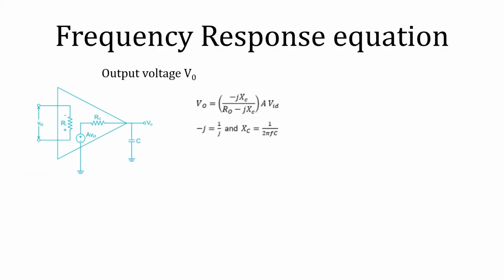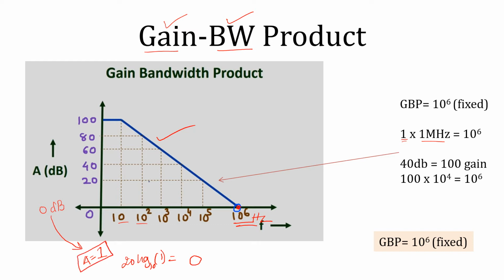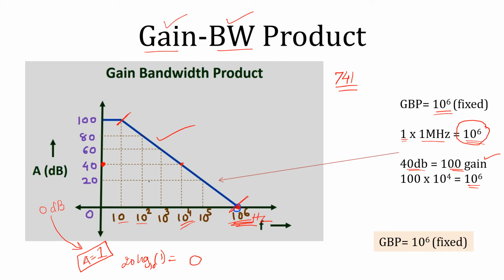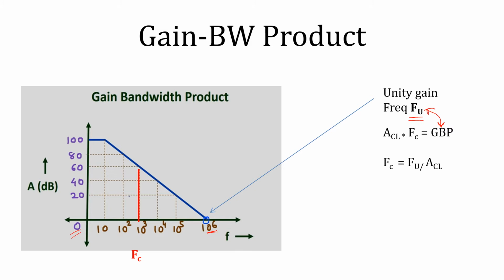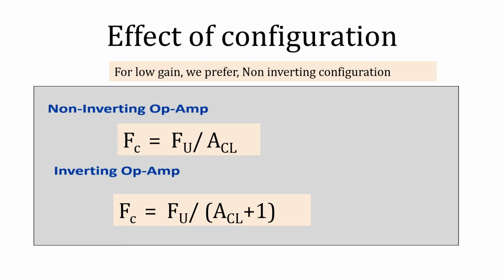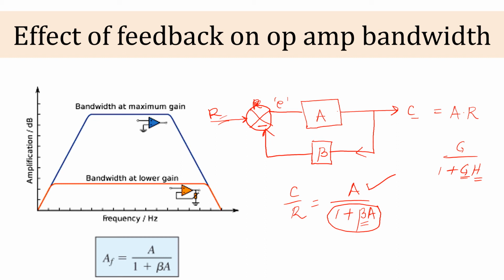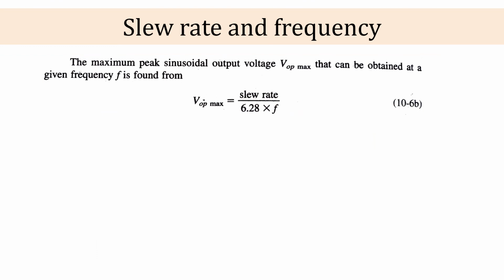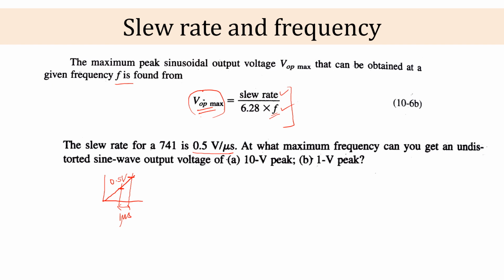L11 Op amp Frequency response